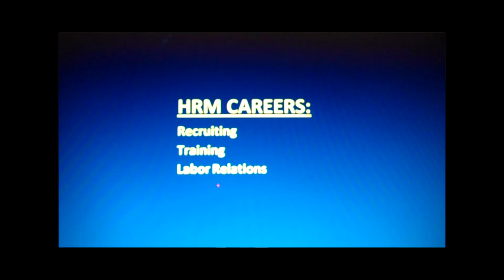BA 161 Unit 1, Human Resources Management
Yakima Valley College BA 161 lecture on Human Resources Management
fundamentals and issues.